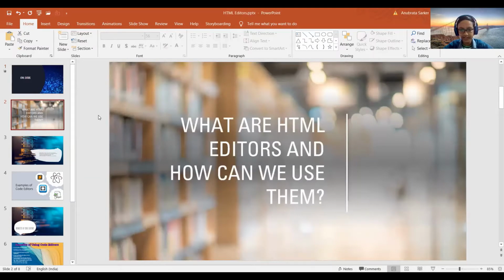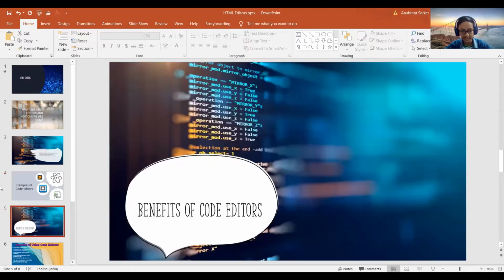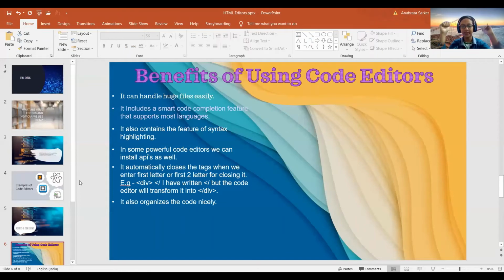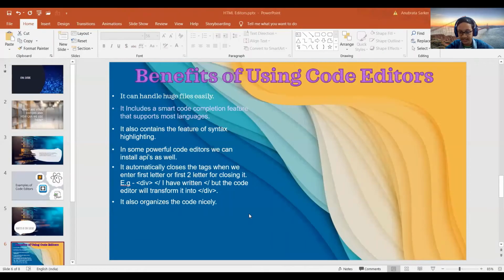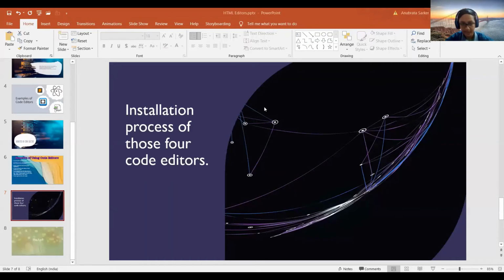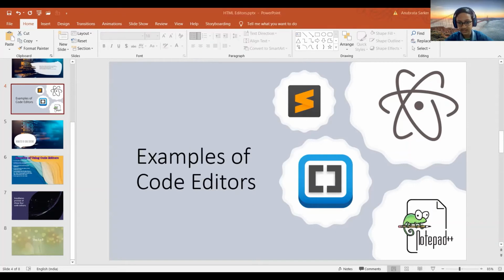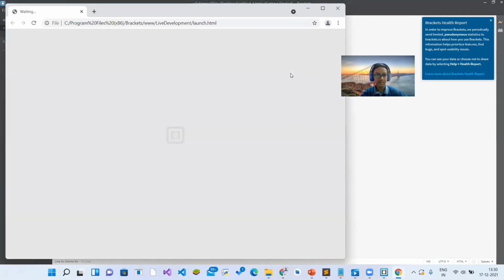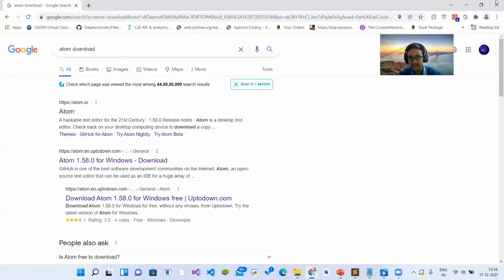HTML Editors or Code Editors